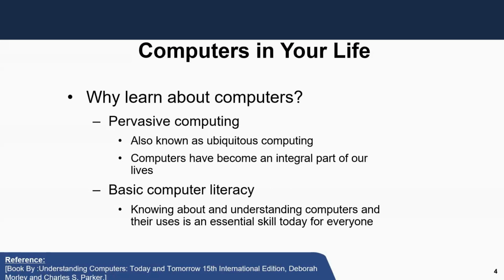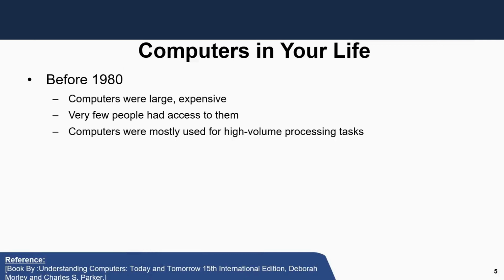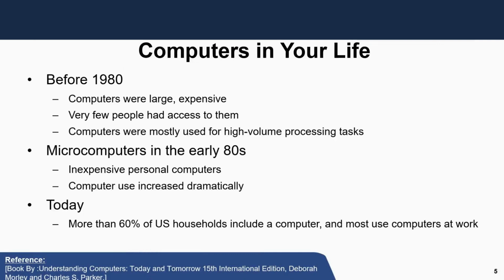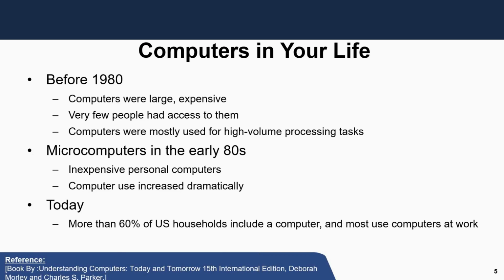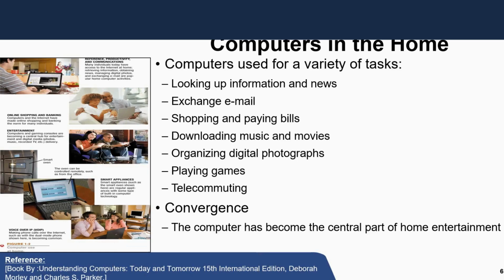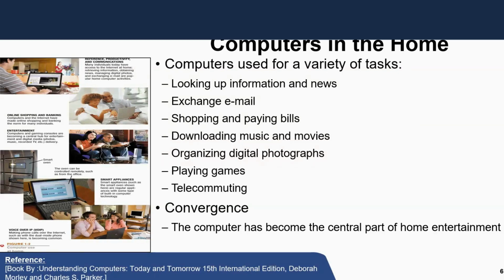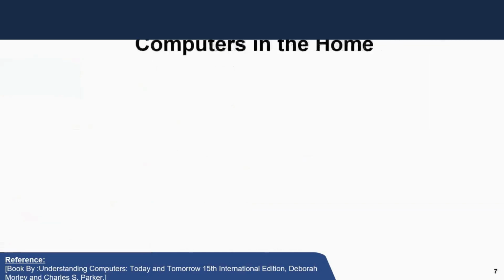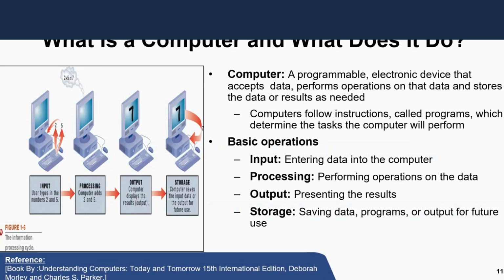Computer in your life | Unit 1.1 | touchstarinstitute Computer #2023